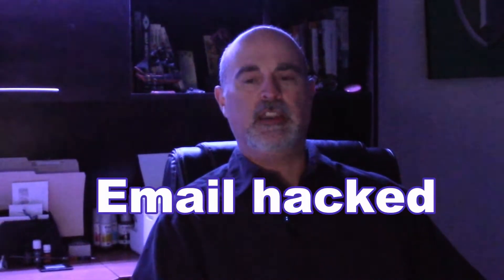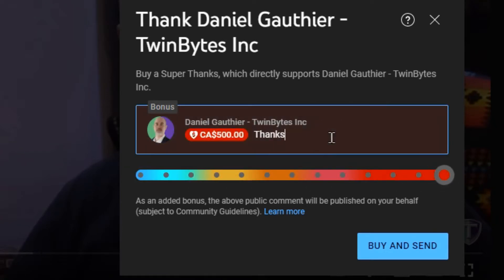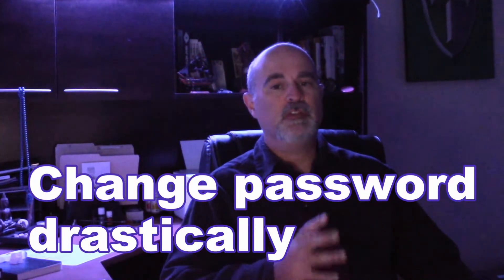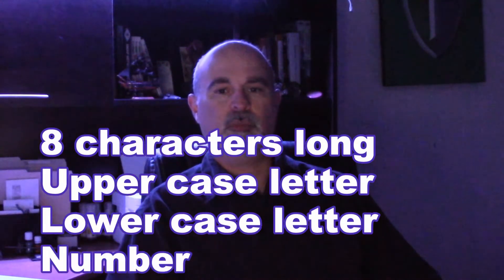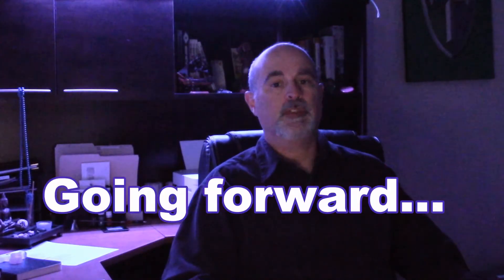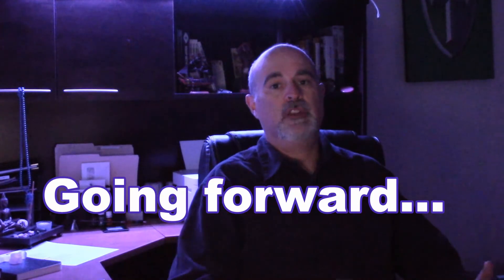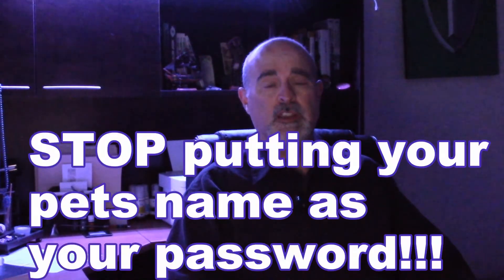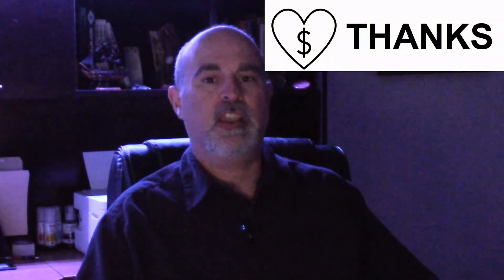What to do if your email was hacked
This video covers the basics of what to do immediately if your email was hacked.  You might want to also check for suspicious settings like email forwarding, rules that were setup and other settings that were not made by you.

CHAPTERS
0:00 Intro
0:45 Understanding the issue
1:20 Step 1
2:05 Step 2
2:55 Step 3
3:30 Bonus 1
4:00 Bonus 2 and 3